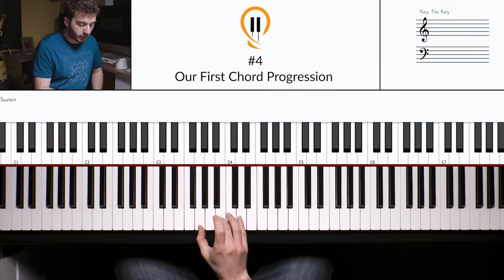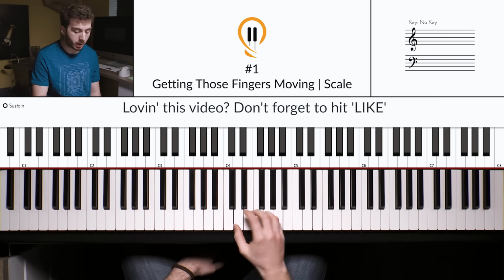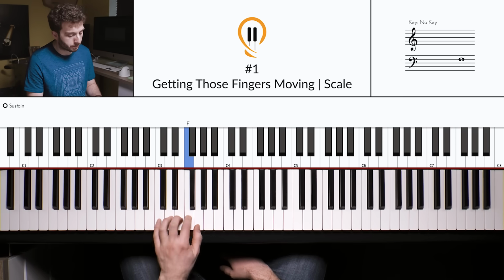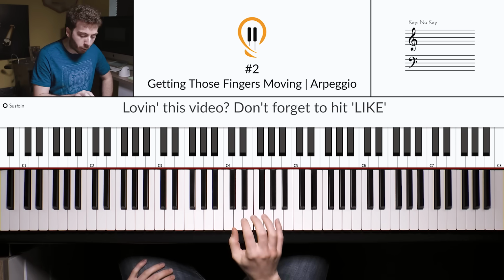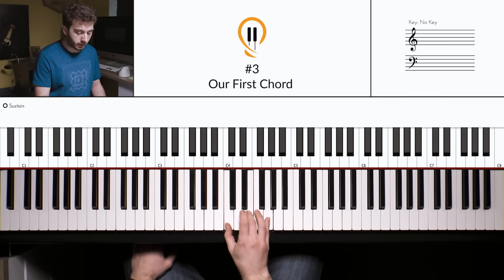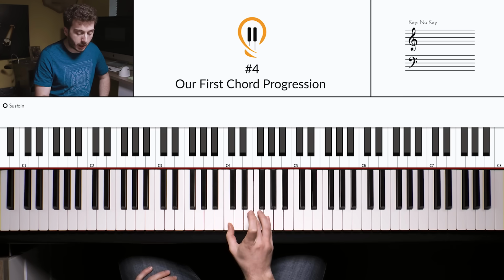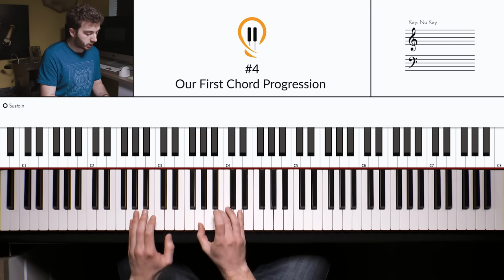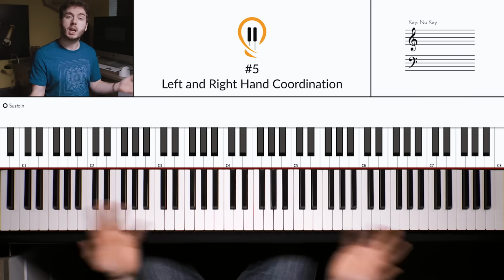The Top 5 Piano Exercises For Beginners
Use these 5 beginner piano exercises to GET THOSE FINGERS MOVING. These exercises are perfect for sitting at the piano, having fun and playing some actual piano music whilst also developing your core skills.

👇HOW CAN I HELP YOU LEARN PIANO?👇

✅ Start piano today with my 12 day guided crash course

✅ The Full Works - Get access to all my lessons and courses

👉Do this next to sound beautiful on the piano

1:00 - Exercise 1
4:12 - Exercise 2
6:27 - Exercise 3
8:22 - Exercise 4
11:13 - Exercise 5